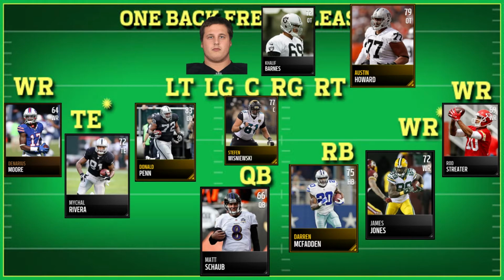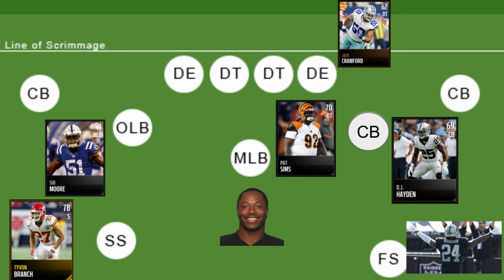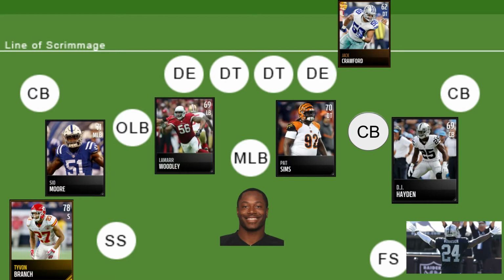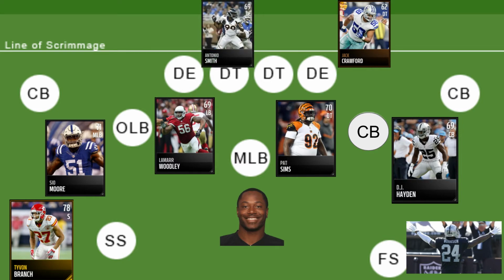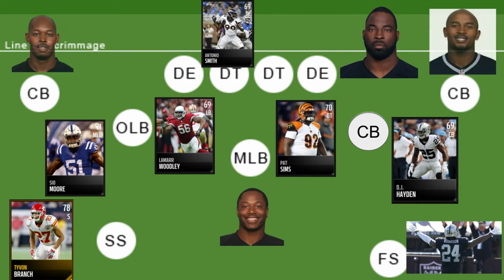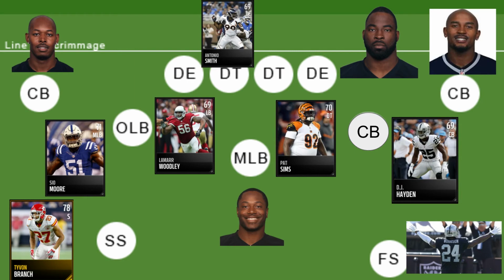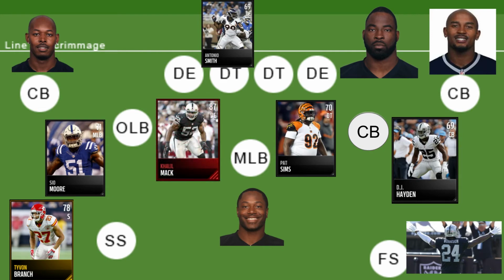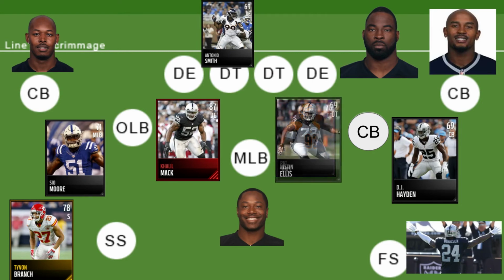How the Raiders were built Part 2: 2014